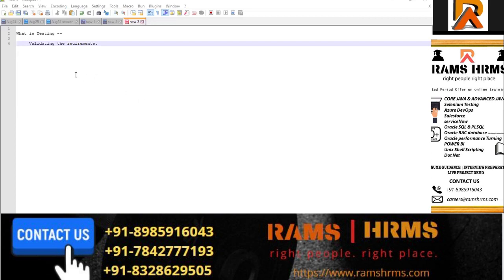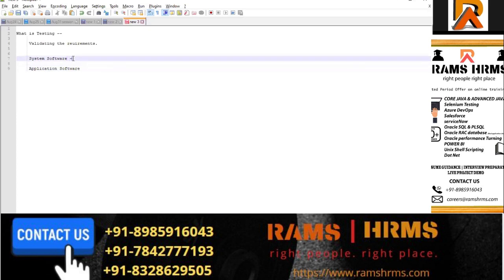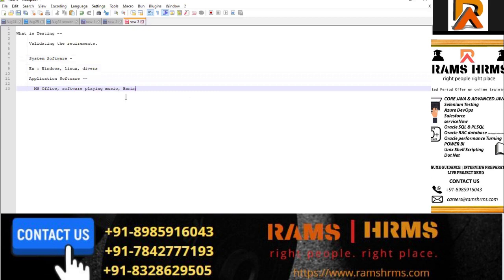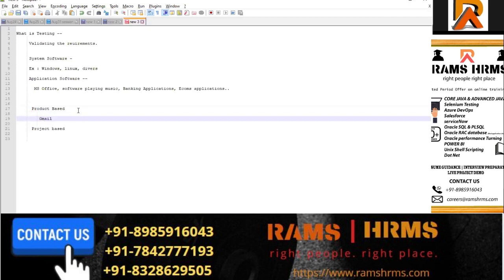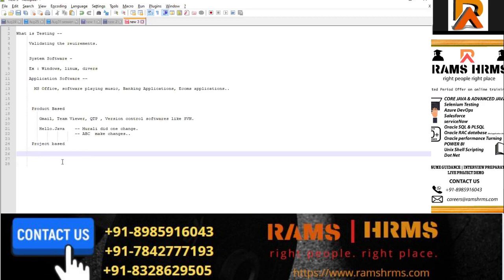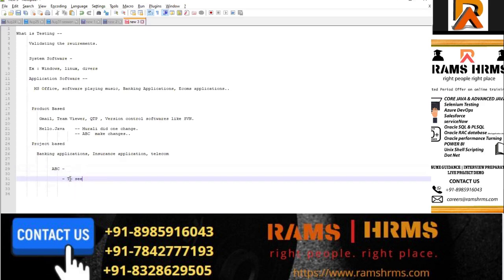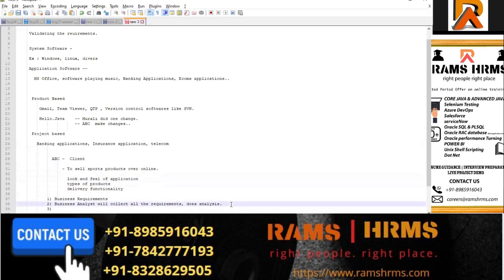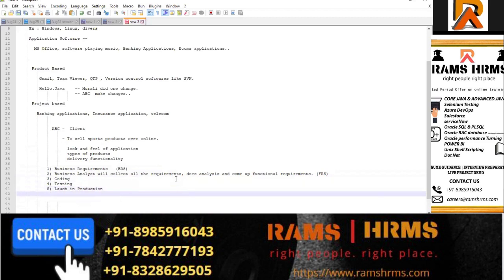Testing Demo Part 1 by RAMS edu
Manual and Automation Testing Demo